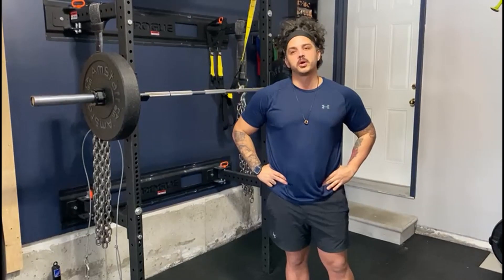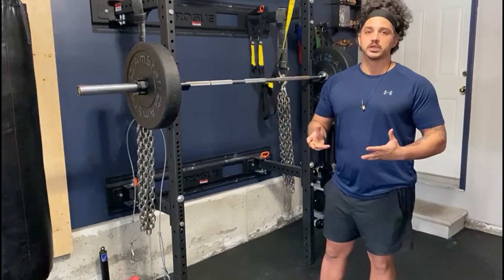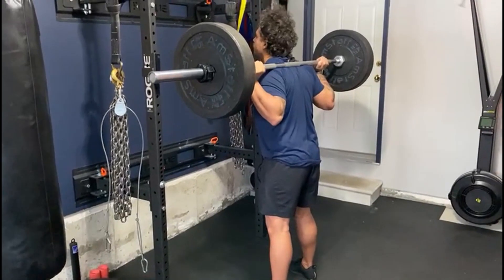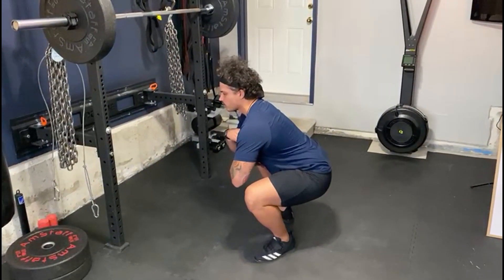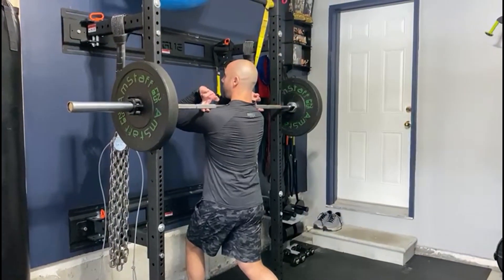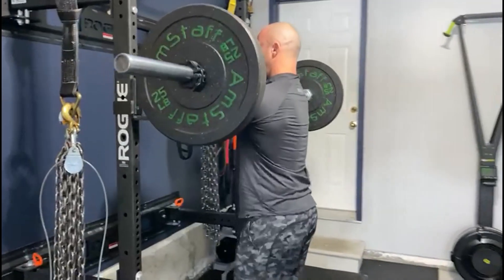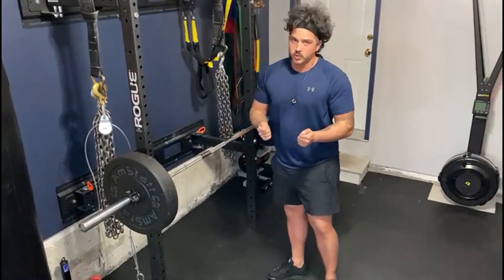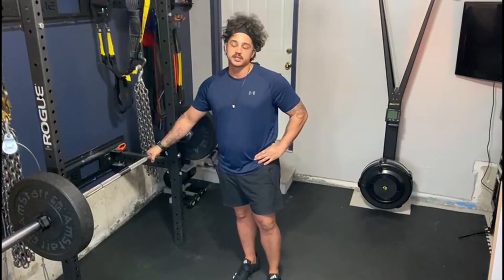Barbell Squat Variations Volume 1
Heavy Duty Fitness takes you through Barbell Squat exercise variations volume 1. In this video we will cover how to do the barbell back squat, the barbell front squats and the zercher squat.